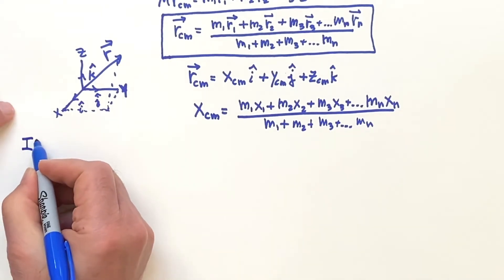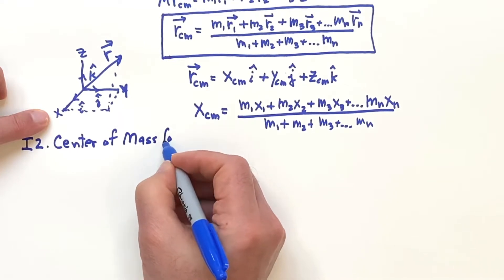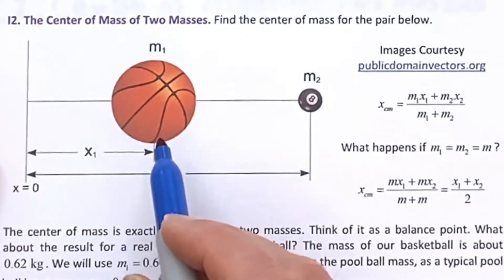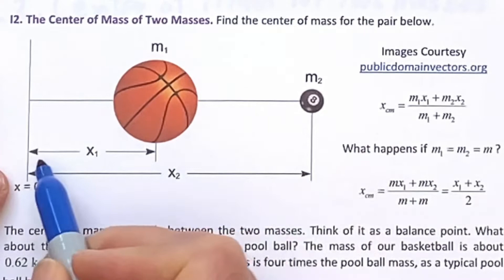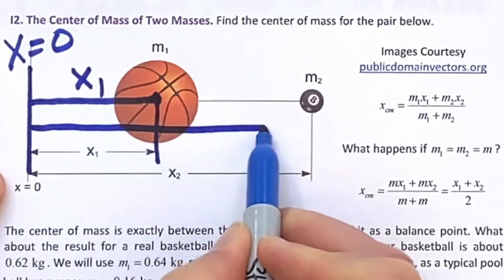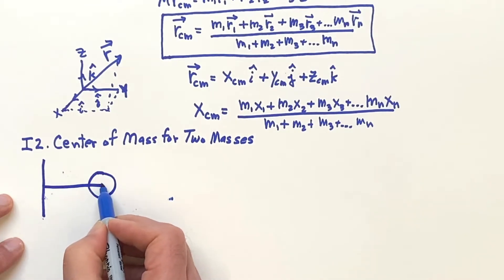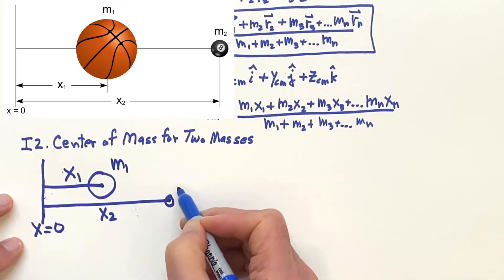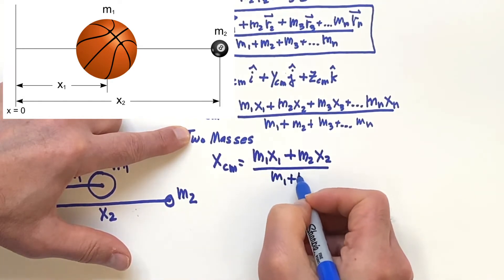I2. Center of Mass for Two Bodies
We calculate the center of mass for two bodies. The first two masses we consider are a basketball and pool ball. Then we calculate the center of mass for the Earth and Moon.